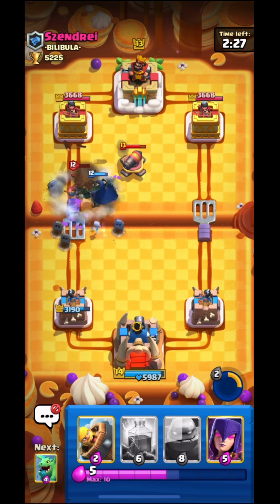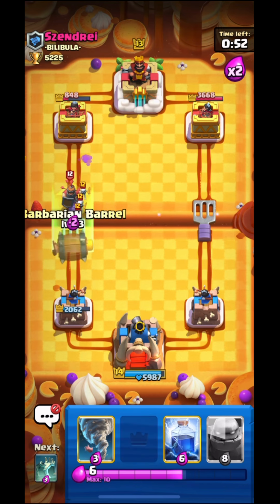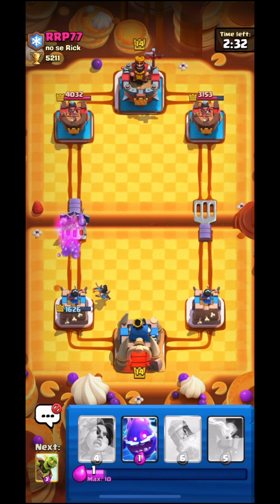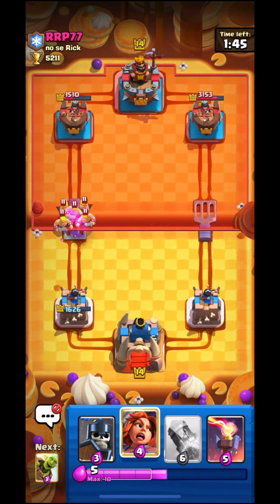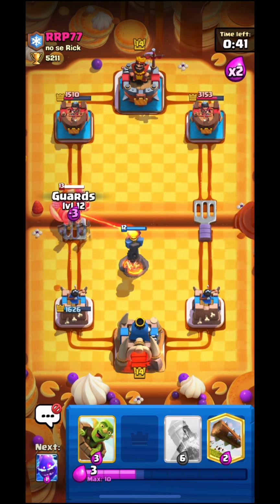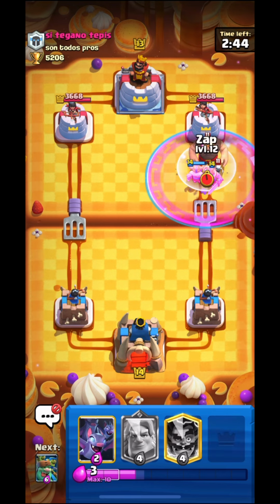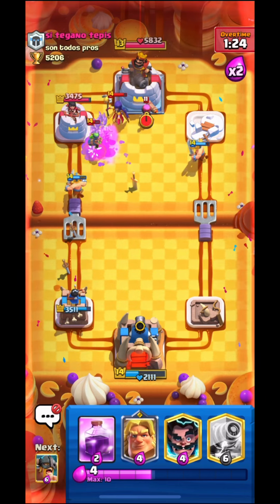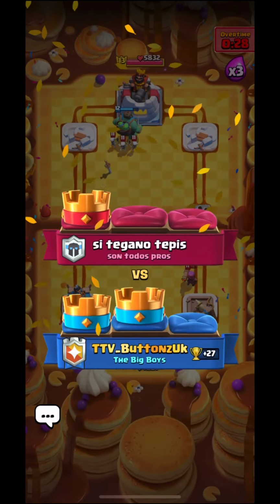TOP 3 BEST MID LADDER DECKS in the WORLD! - Clash Royale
This is one of my first long videos in a while I hope you enjoy!